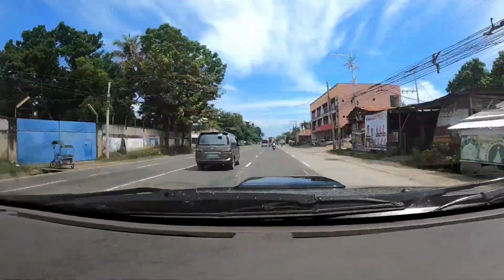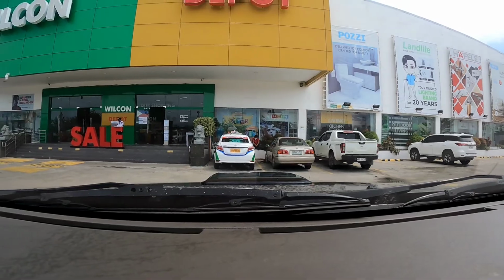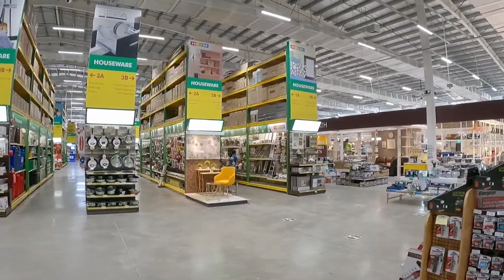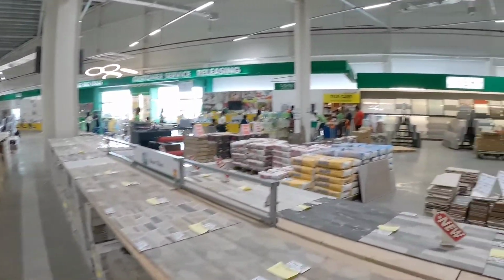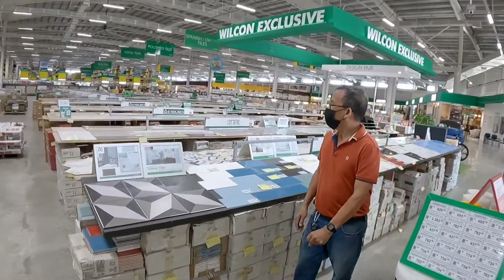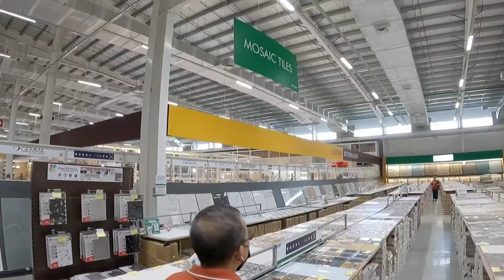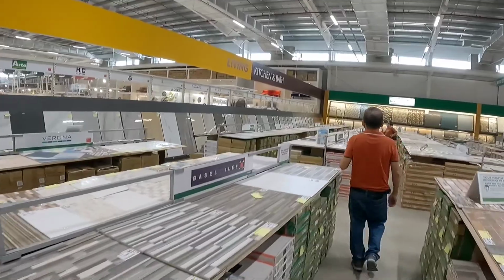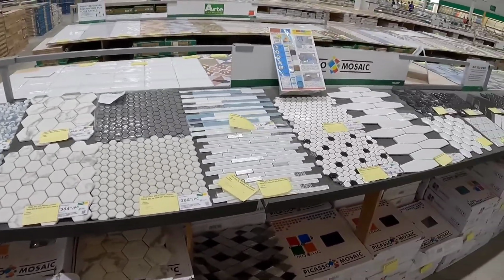Hamden Cooktop | Hamden Range Hood | Kitchen sink | Wilcon Depot Cagayan de Oro | Modular Kitchen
Hamden TF2260B (Range Hood)

HAMDEN/TM TF2260B 60CM RANGE HOOD 2 MOTOR

Product Features

• Multi-Layer FiltersIt comes with charcoal and aluminum filters that keep the air safe and clean.
• The filters are also detachable making it easier for cleaning and maintenance
• Fully Sealed Motor
• A safety device to prevent gas buildup within the appliance. In case of accidental failure, it quickly cuts off the gas source.
• Ultra SilentMaintains up to 53db
• 60cm stainless steel rangehood
• With charcoal filter
• With 3 layer aluminun filter
• 3 speed mechanical switch

HAMDEN MGH-460 4 GAS BURNER STAINLESS STEEL KITCHEN GAS HOB